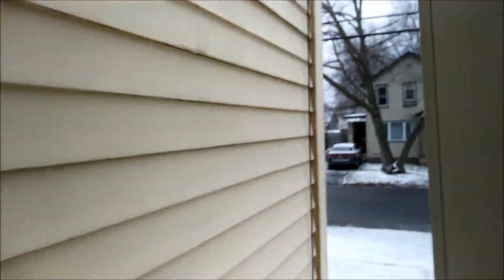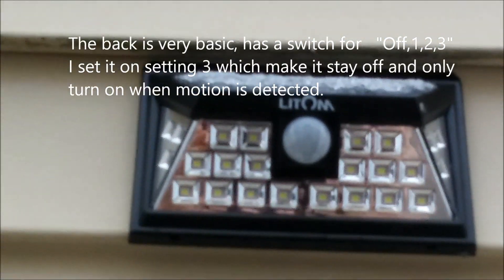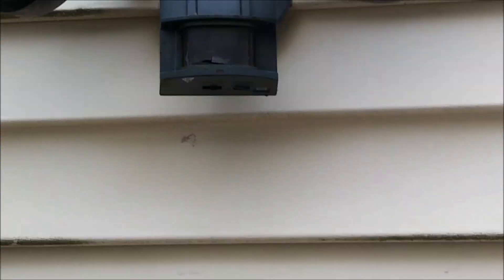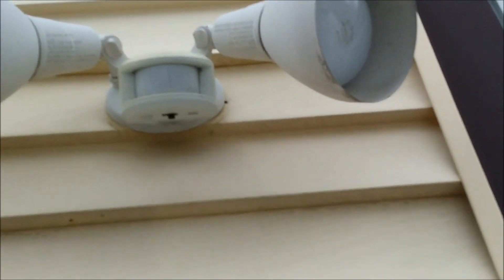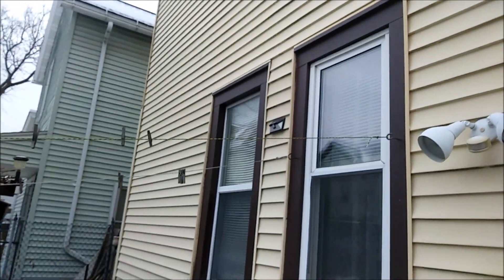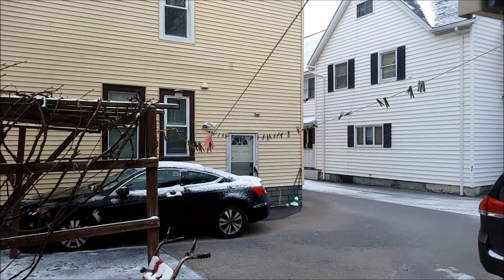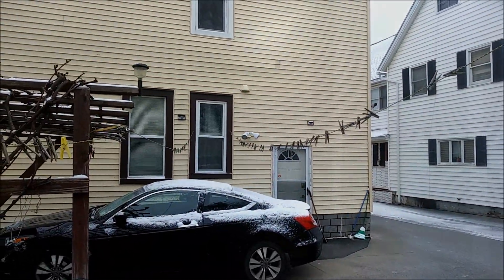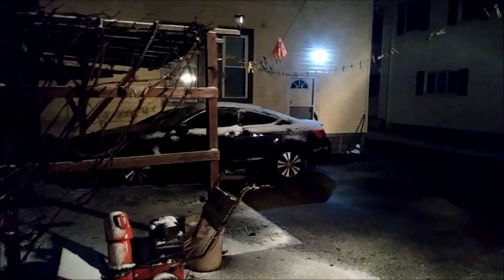Litom Solar Lights 24 LED Review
I bought these for $13 each, on ebay. They are durable and seem well built. Waterproof. They are very sensitive, detect motion 30 ft away in the dark. They have an internal battery that should be good for about 3 years. Buy these over non brand name ones !!